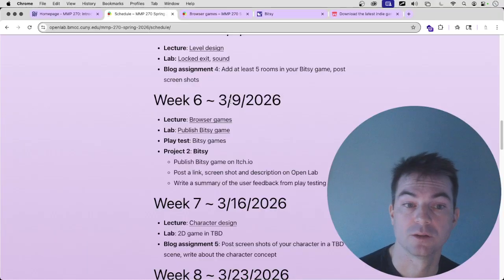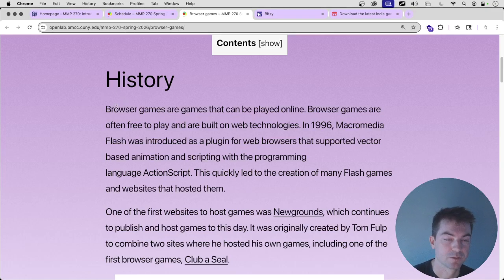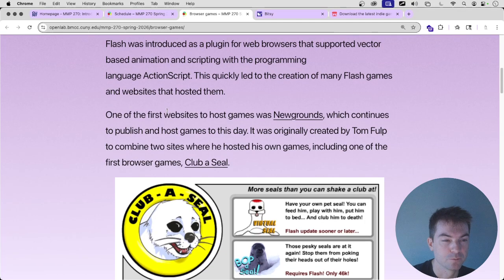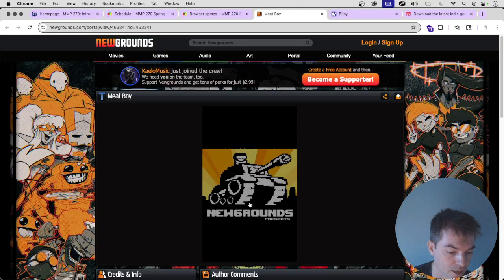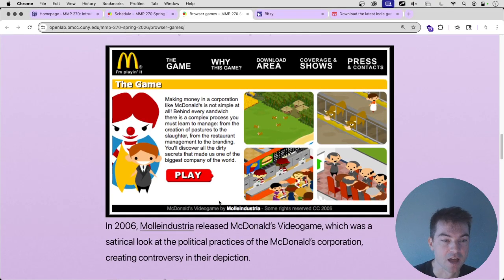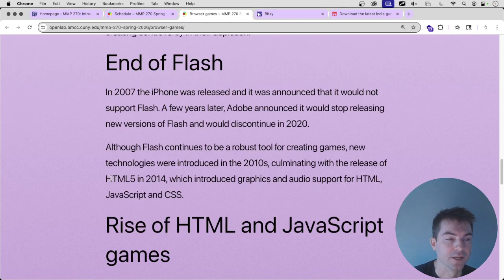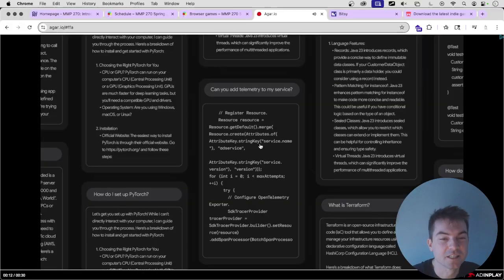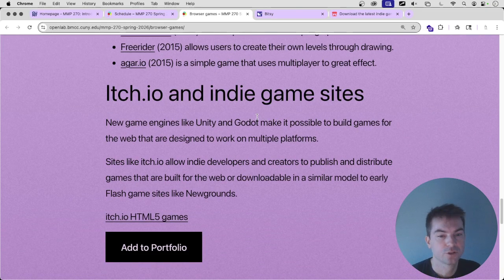Browser games ~ MMP 270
This video is a lecture on the history of browser games.